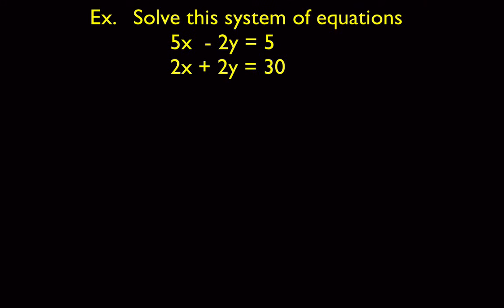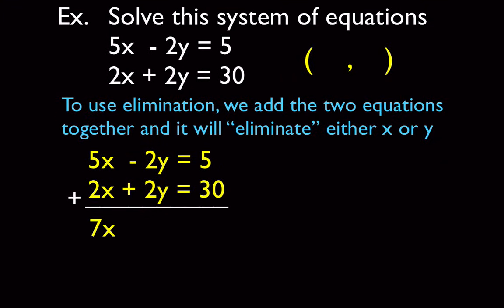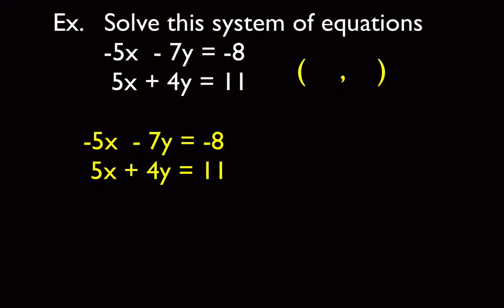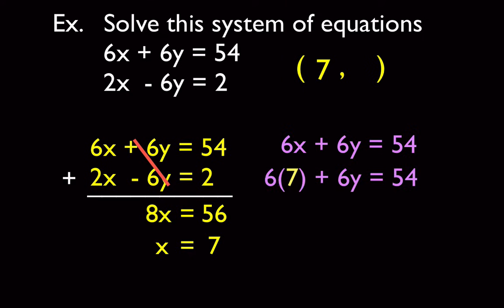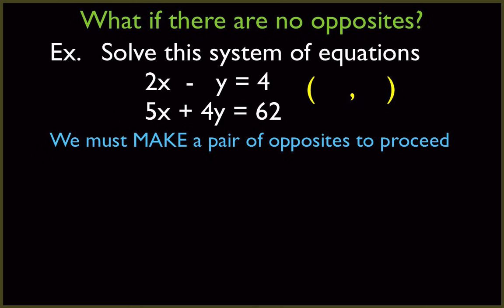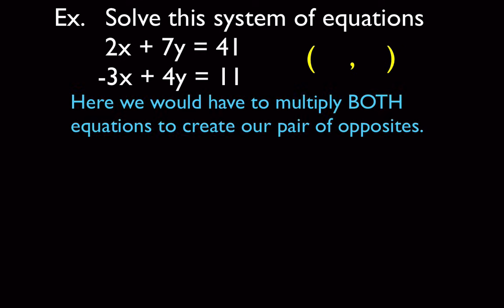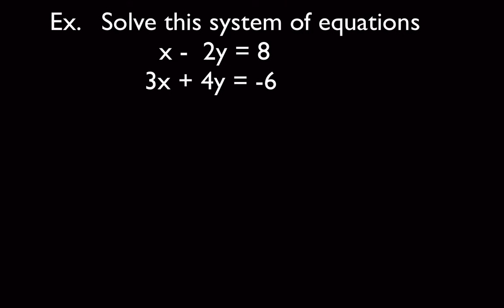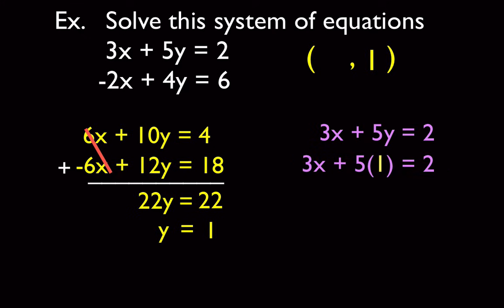Solving Systems of Equations by Elimination